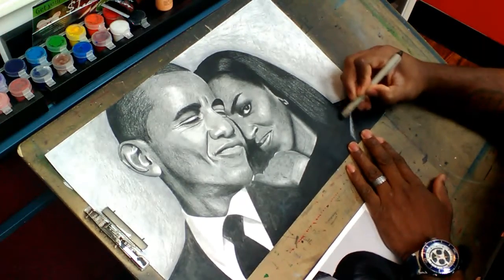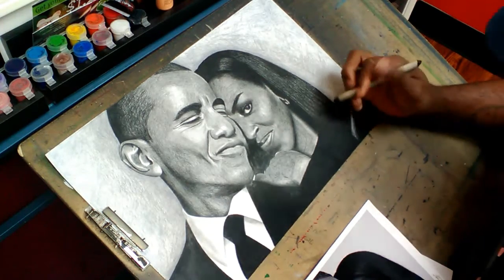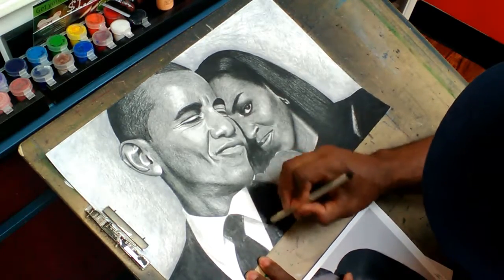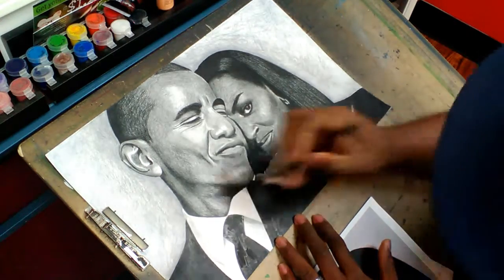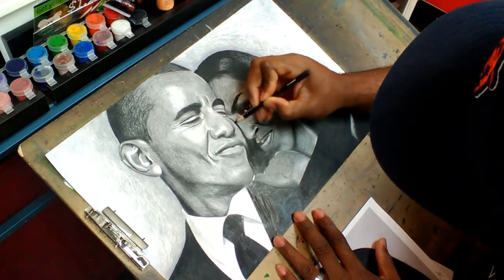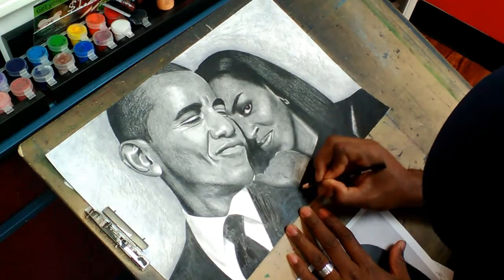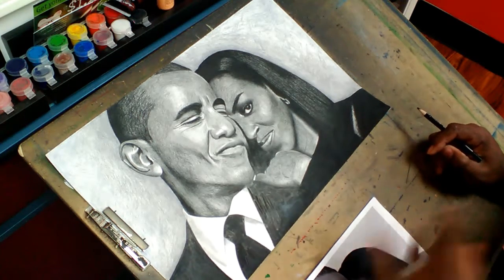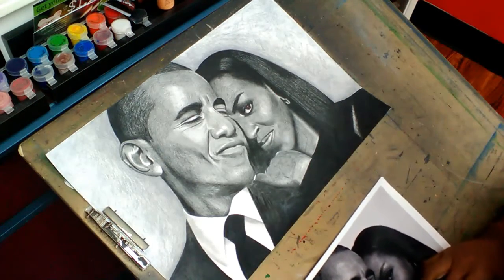Drawing of President Barack Obama and Michele Obama by artistdemetrius